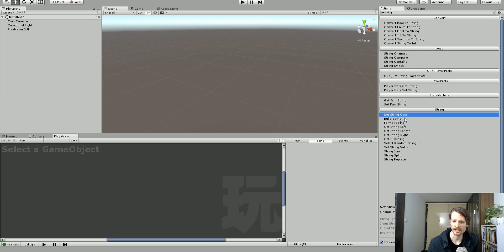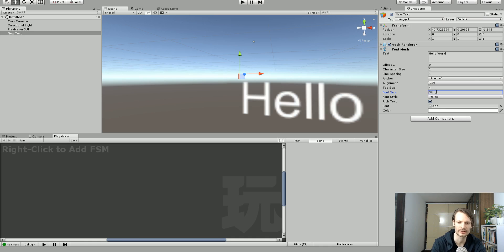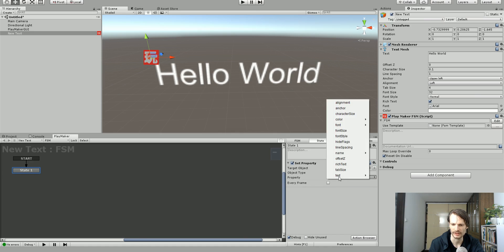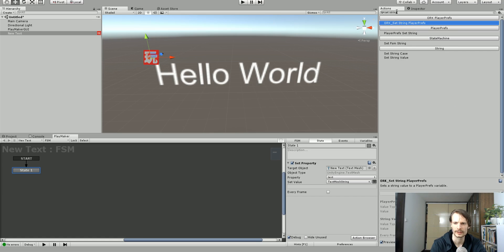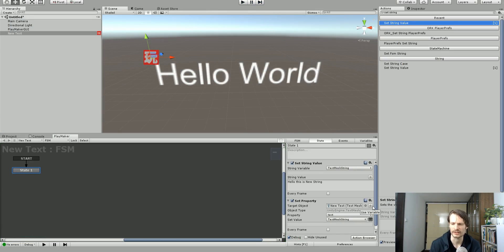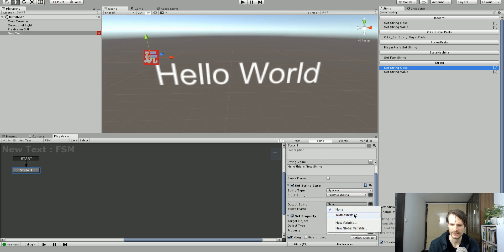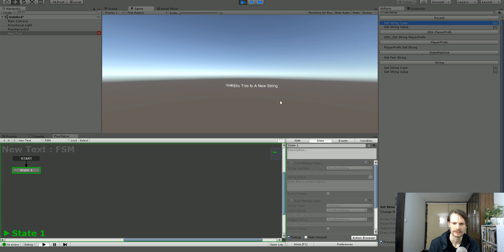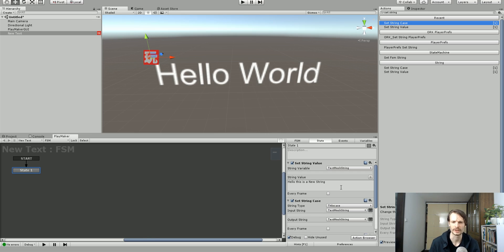Custom Playmaker Action: Set String (Text) Case (free)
Thirty custom playmaker actions in thirty days. Day 2!!!. Today we will be looking at the custom playmaker action "Set String Case". This action can change the case (uppercase, lowercase or title case) of any string variable in playmaker.